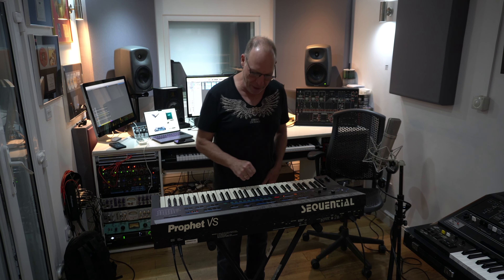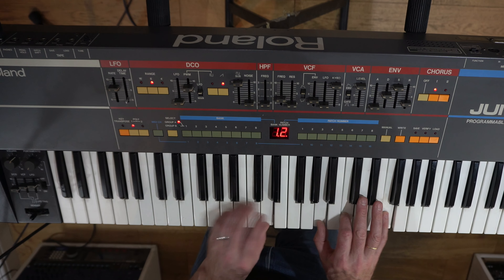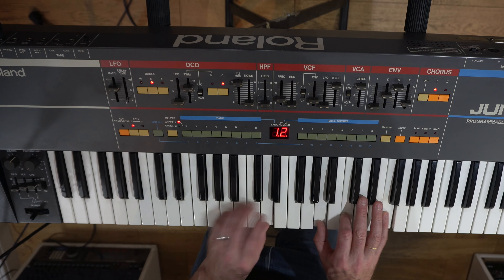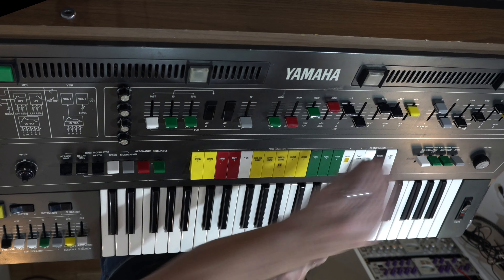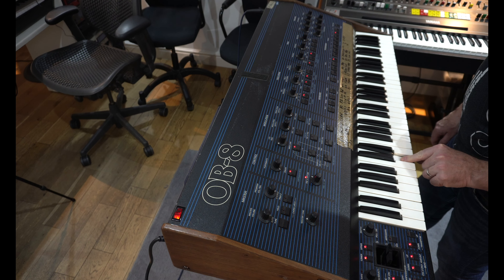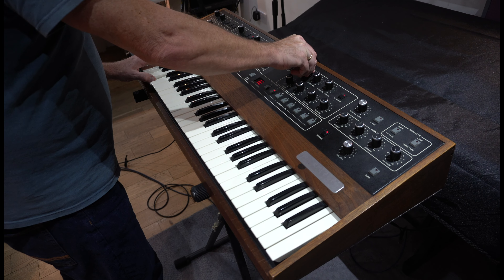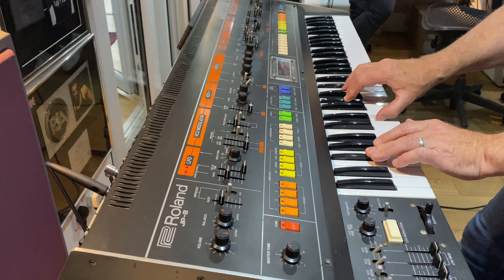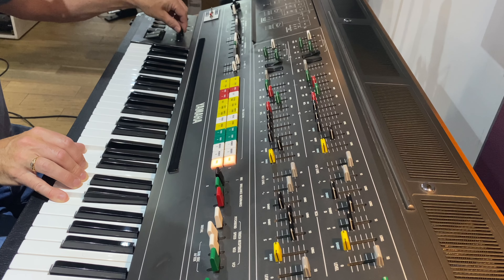Battle of the Poly Synths: Top 10 Analog Classics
Analog Synthesizers Rewind: Top 10 Classics!
S1:Ep11 - The FINALE in a series of 11 videos!

Which is the best vintage analog polysynth to buy?
Top 10 Vintage Analog Polysynths: The Ultimate Comparison

Welcome to the ultimate vintage analog polysynth showdown!
In this video, we dive deep into the world of classic analog synthesizers, comparing and contrasting the top 10 vintage polysynths that have stood the test of time.
Whether you're a seasoned synthesizer enthusiast or a newcomer to the analog realm, join us as we explore the unique features, iconic sounds, and timeless appeal of these musical gems.
From the warm tones of the Juno series to the powerful presence of the Prophet, discover which vintage polysynth might be the perfect addition to your setup.
Let the sonic adventure begin!

🎹 Check out the links below to jump to your favorite synth or compare them side by side!

00:00 Intro
00:24 Prophet VS Synth: Sound Selection Showcase
01:25 Juno-106 Analog Synthesizer: A Complete Overview
02:48 The Secret Sounds of Oberheim Xpander Revealed
04:12 The Roland Jupiter 4: A Sound Engineer's Dream
05:46 Discovering Yamaha CS50's Top Sound Options
07:20 Desire: Best Oberheim OB-8 Sounds Revealed
08:50 SuperJupiter: Unlocking the Best MKS80 Sounds
10:24 Drama and Fear: Prophet 5 Synthesizer Sounds
11:54 Experiencing the Divine Sounds of Jupiter 8
13:27 The Yamaha CS80: A Musician's Dream

Watch me bring that sound back to life!🎹🕺

The audio is DIRECT, 100% DRY - You are hearing the raw audio as it comes directly from each synthesizer. NO post processing (Effects, EQ, or Dynamics) whatsoever.

Your comments are our oxygen, so please take a second and say hi ;-)

Here – demoed by Andy Whitmore at Greystoke Studio, West London.